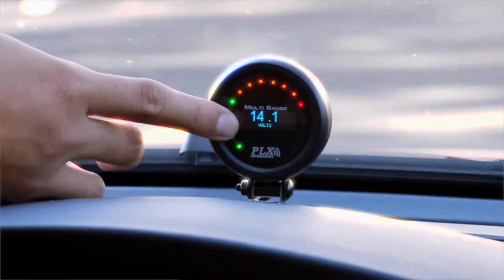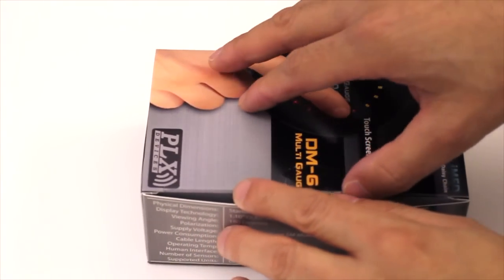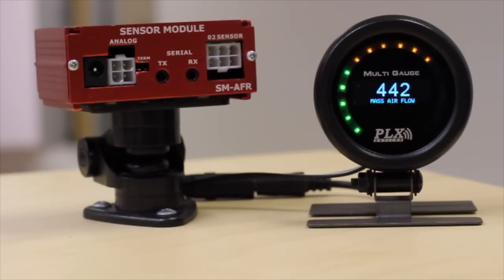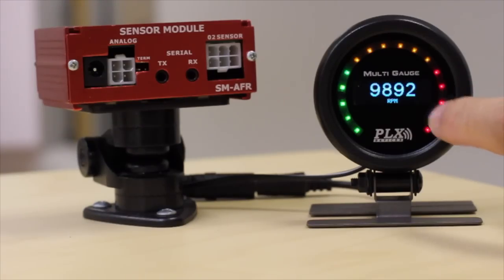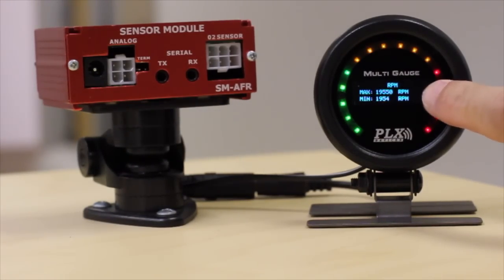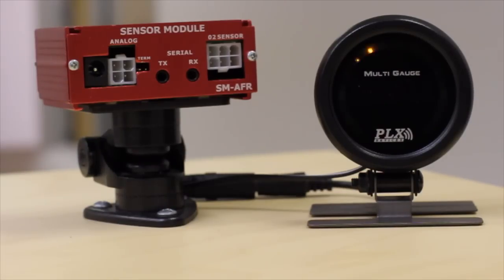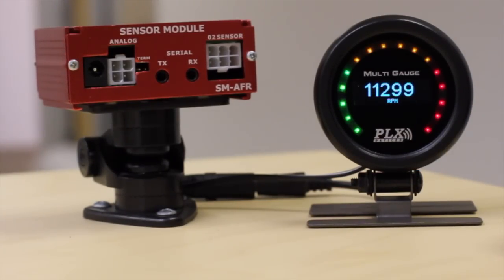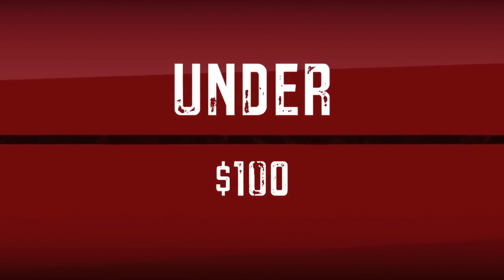PLX DM-6 Multi Gauge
The new PLX Devices DM-6 Touchscreen Multi Gauge. One gauge does it all with Inventor and CEO Paul Lowchareonkul and Sales Director Michael Angelo Morales. The DM-6 is the world's most advanced gauge with automatic sensor detection, daisy chain up to 16 sensors, peak and hold, intelligent warning, standard and metric units of measurement and much more.